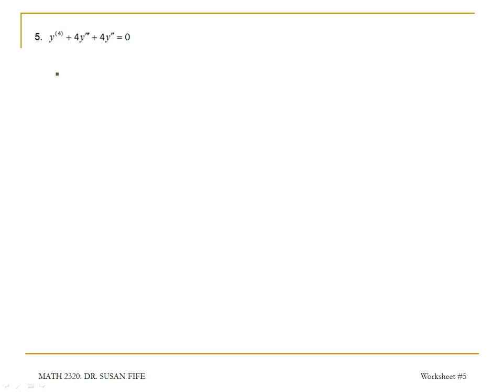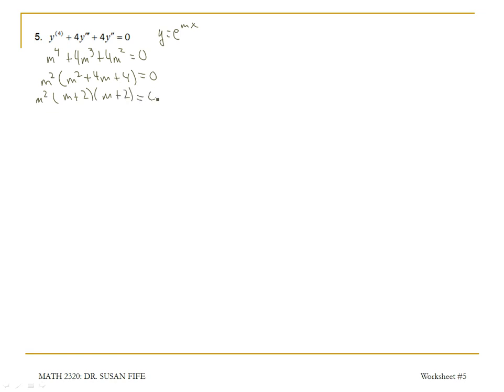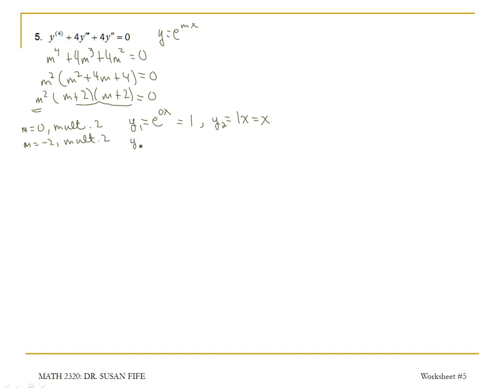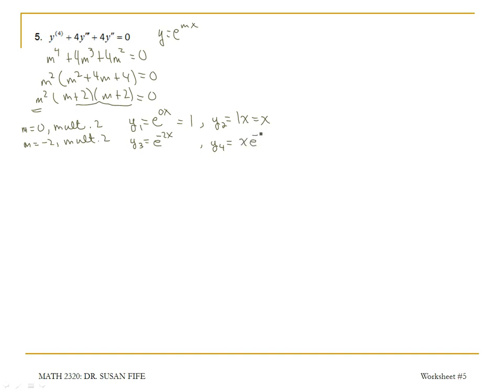Differential Equations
2320 WS#5 Item 5
Solve y^(4) + 4y''' + 4y'' = 0